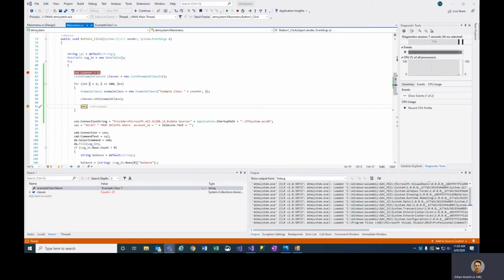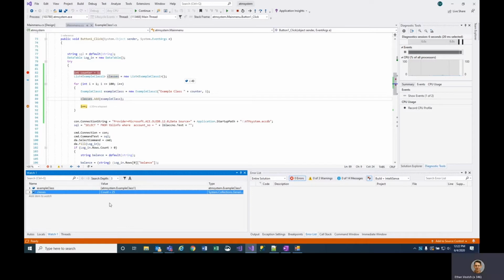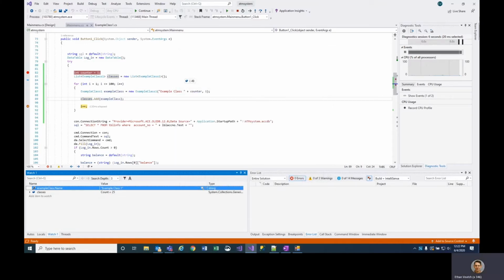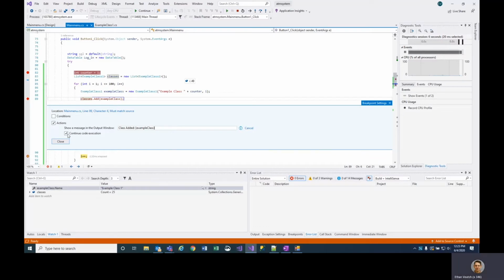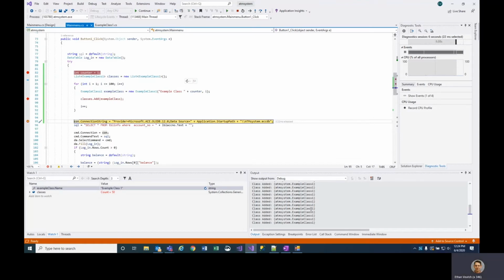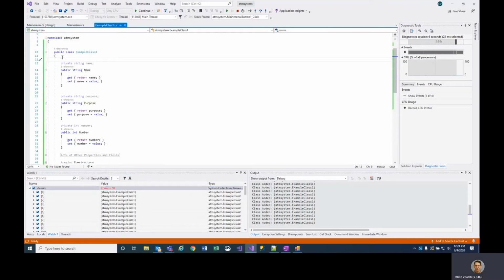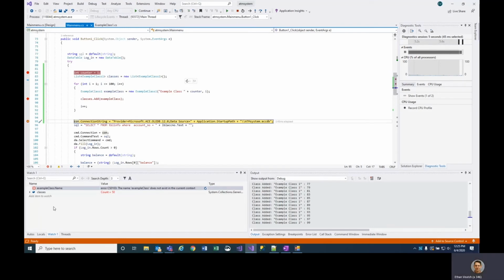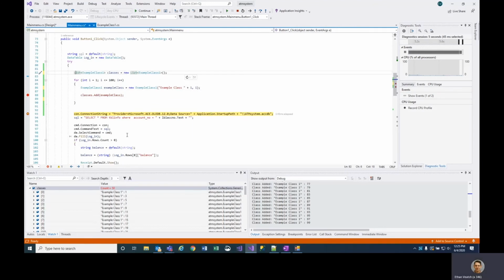Data Visualization in VS Debugging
Visual Studio 2019 C# WinForm App - Tips and tricks for visualizing data when debugging in Visual Studio.

Matrix Technologies is one of the largest independent process design, industrial automation engineering, and manufacturing operations management companies in North America. To learn more about our industrial automation services and factory acceptance testing, contact Ethan Veatch, Engineer 4 at Matrix Technologies.